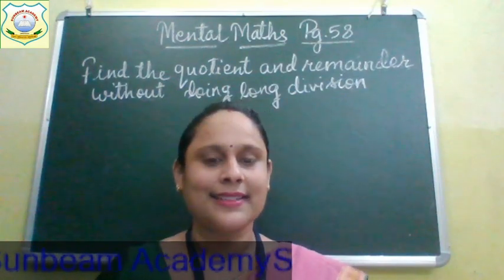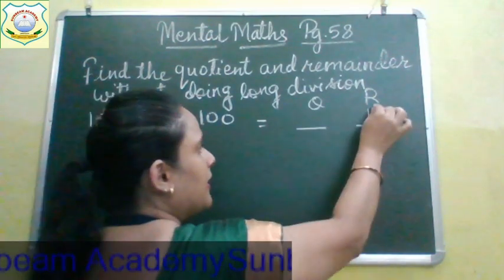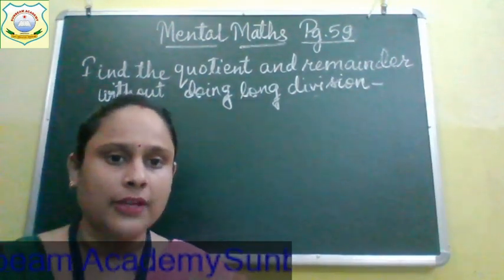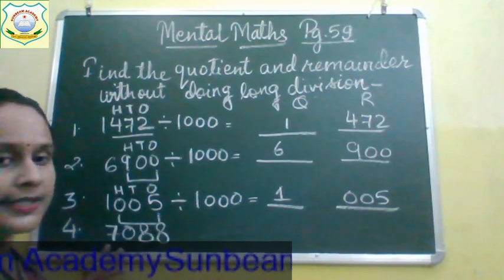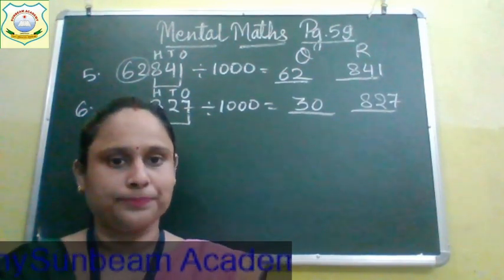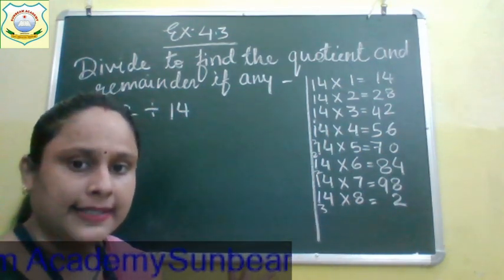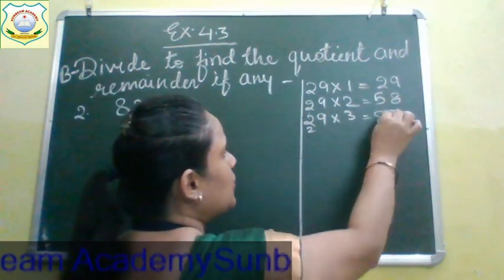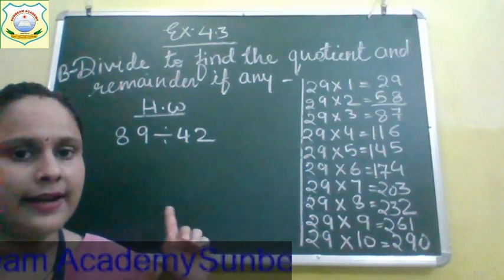CLASS IV- MATHS- 29 JULY 2020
TOPIC-MENTAL MATHS PG-58,59 AND EX-4.3 Q-B
DATE-29 JULY 2020
TIME-8:00 A.M